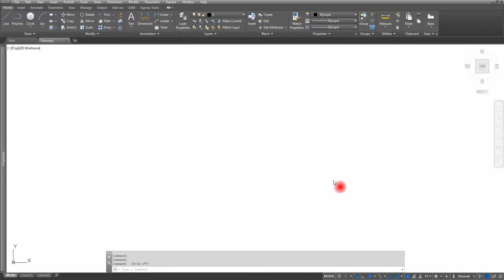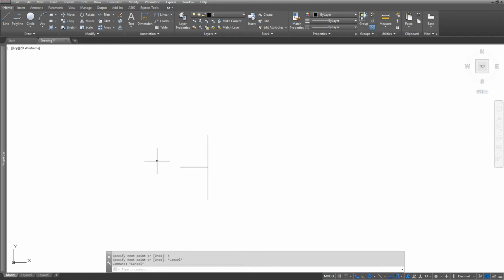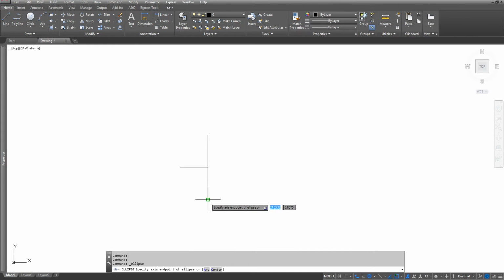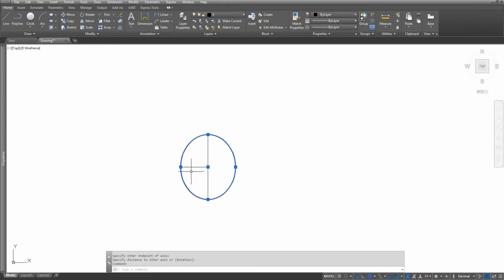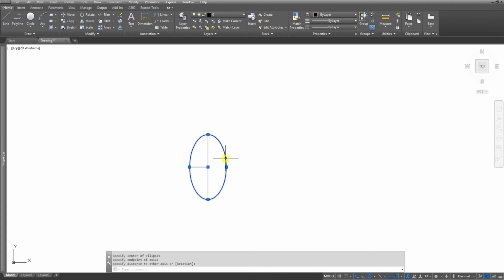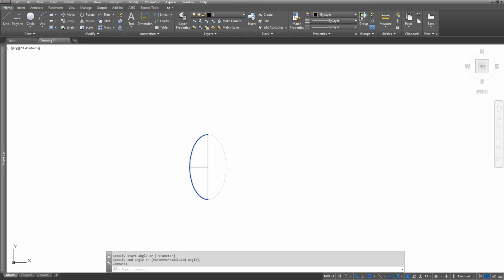AutoCAD Command - Ellipse /Elliptical Arc